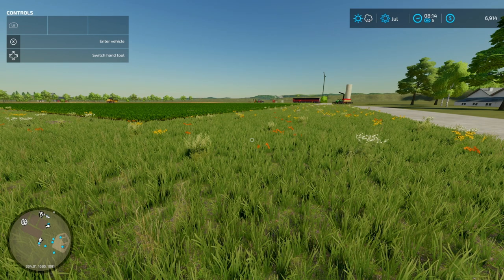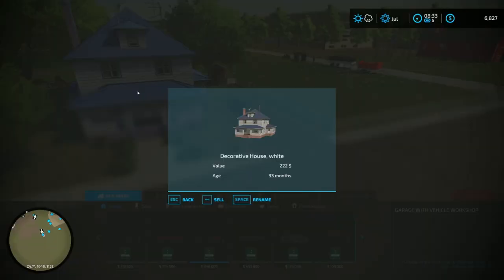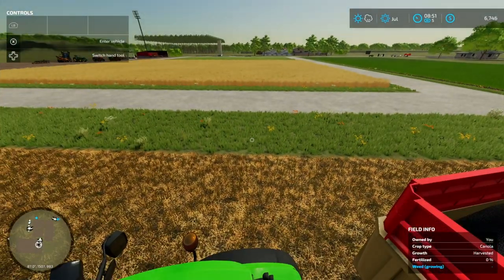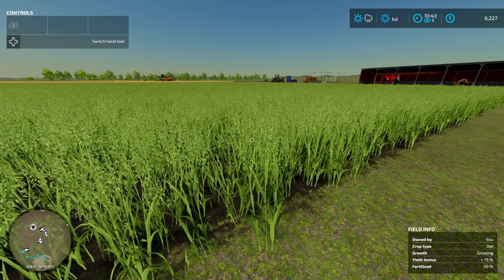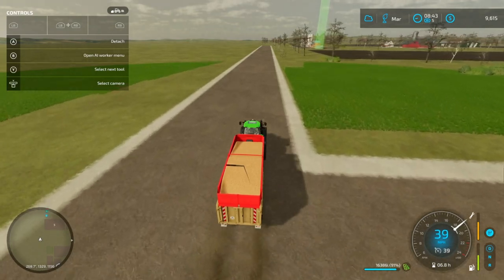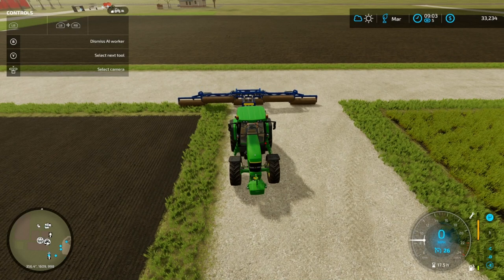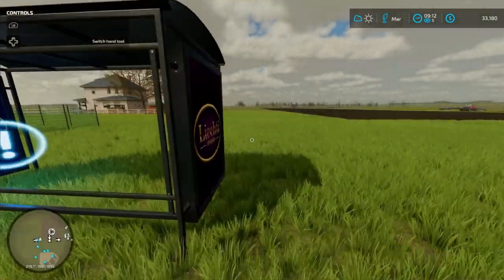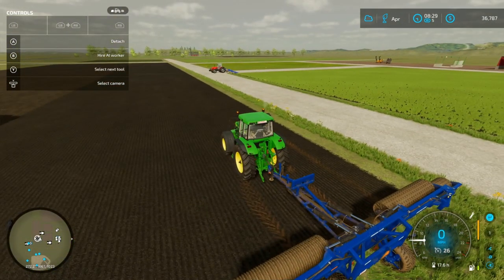Deez Oatz Farms Episode 4: Canola Sale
Hello there! Today, we are continuing our farm on Farming Simulator 22.  We are playing on the Construction Map, and started entirely from scratch.  The hope is to build an entire city around this farm!  I'd love to hear everyone's input!